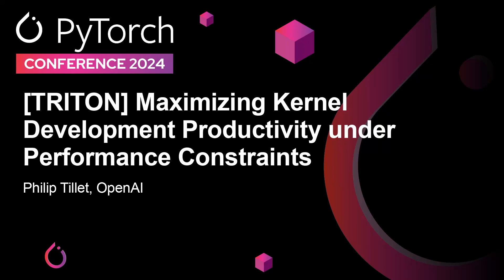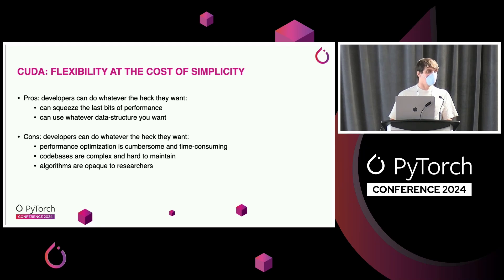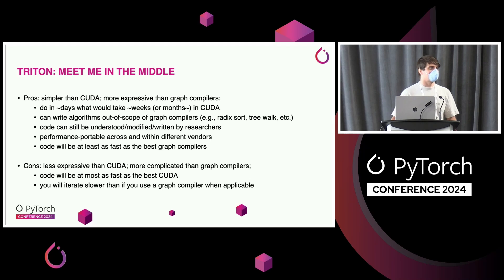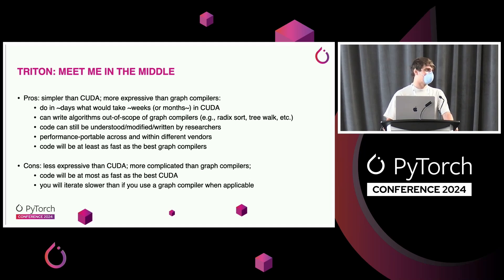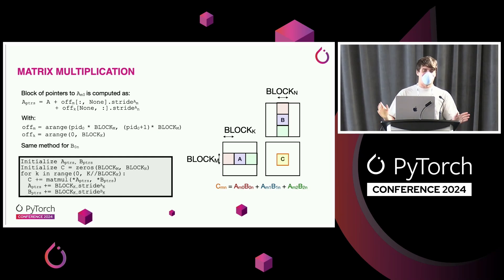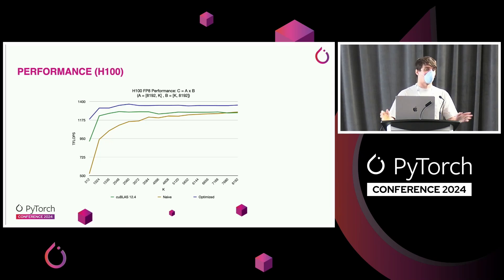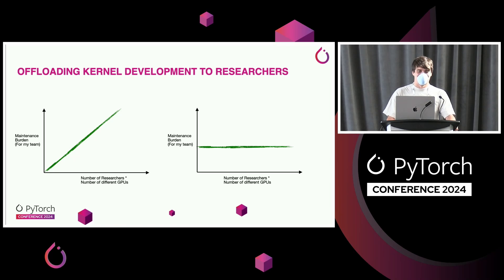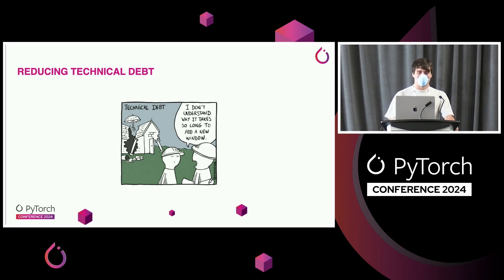[TRITON] Maximizing Kernel Development Productivity Under Performance Constraints - Philip Tillet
[TRITON] Maximizing Kernel Development Productivity Under Performance Constraints - Philip Tillet, OpenAI

Machine Learning research workflows are often bottlenecked by the development of compute kernels for new algorithms and GPU architectures. This process can be daunting, and often requires a careful trade-off between productivity and performance. In this talk, we will discuss how Triton -- a mid-level programming language for kernel development -- approaches this multi-objective optimization problem, and the design decisions that were made to that effect.